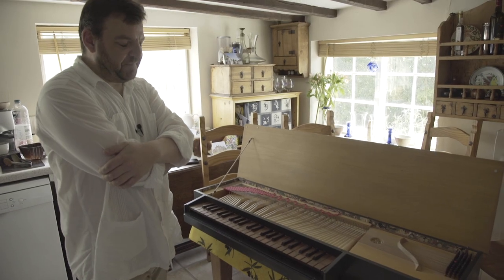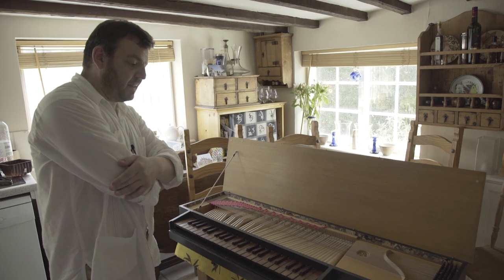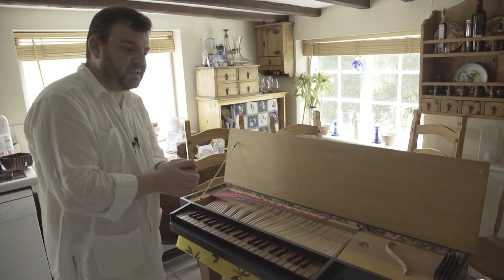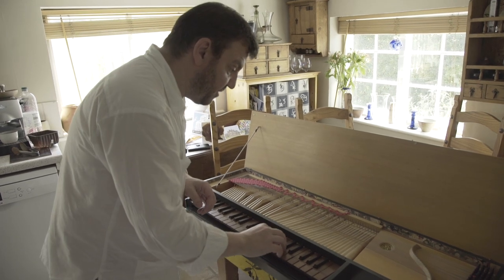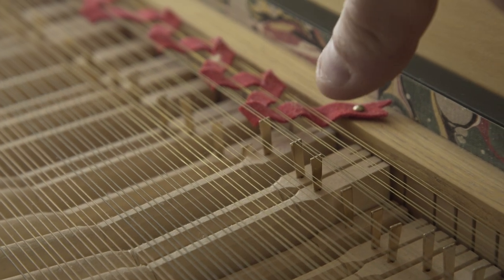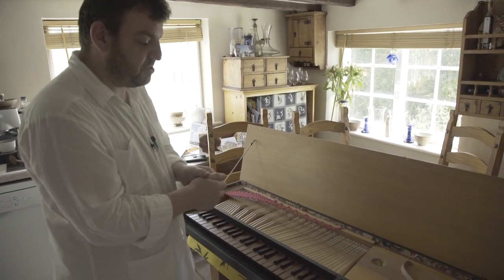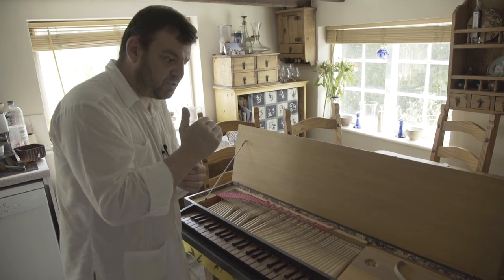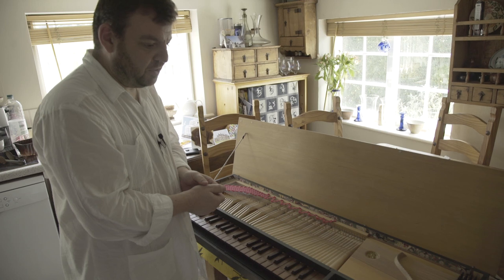Introducing the Clavichord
Our co-principal keyboard Steven Devine introduces the 'wildcard' keyboard instrument, the clavichord... in his kitchen.